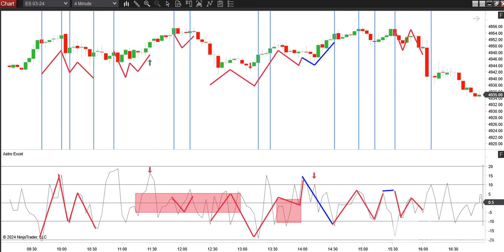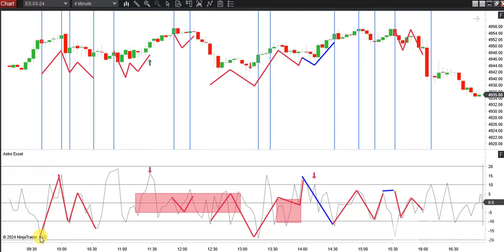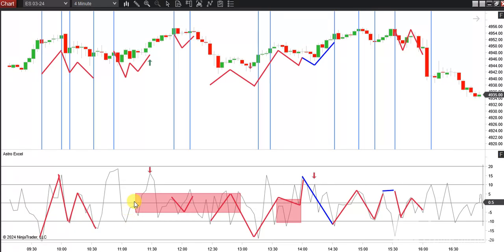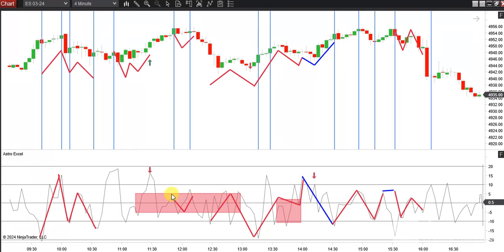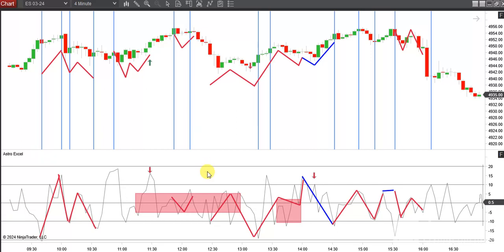Astro Excel gray line intraday trend indication and pivot timing!